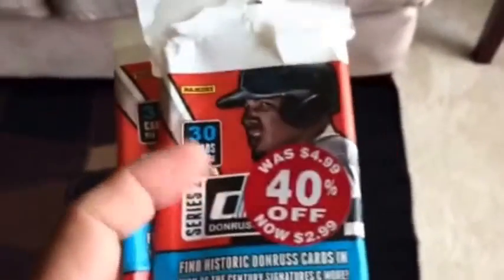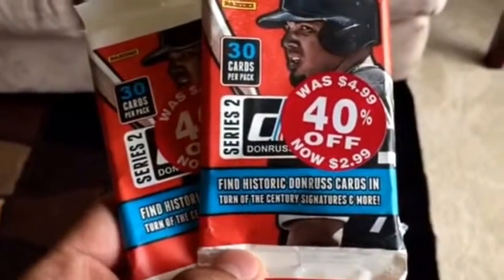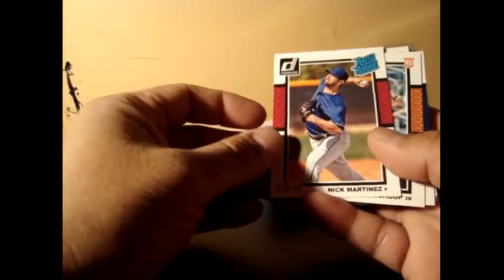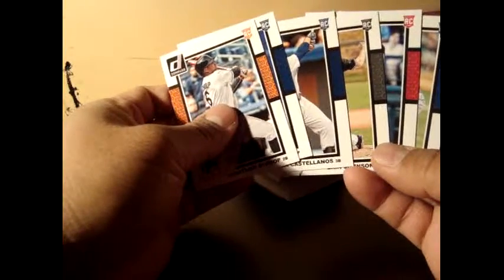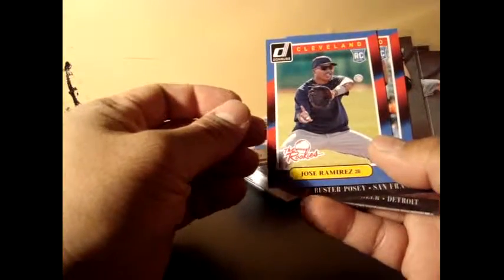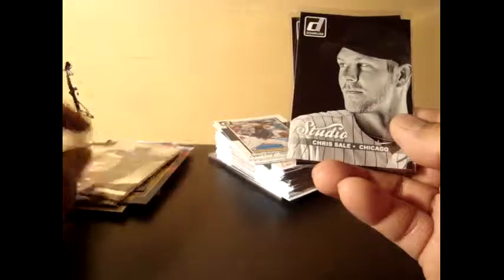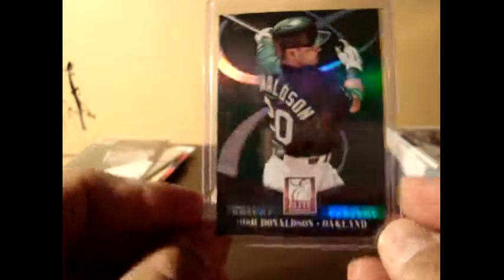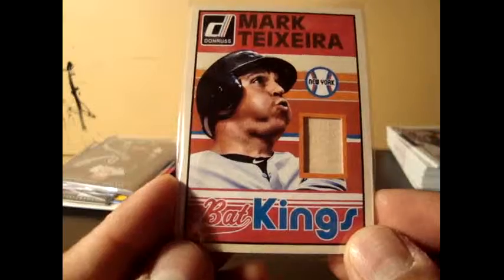2 Value Packs 2014 Donruss Baseball Series 2 Recap & Review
A trading card (or collectible card) is a small card, usually made out of paperboard or thick paper, which usually contains an image of a certain person, place or thing (fictional or real) and a short description of the picture, along with other text (attacks, statistics, or trivia). There is a wide variation of different types of cards. Modern cards even go as far as to include swatches of game worn memorabilia, autographs, and even DNA hair samples of their subjects. Trading cards are traditionally associated with sports; baseball cards are especially well-known. Cards dealing with other subjects are often considered a separate category from sports cards, known as non-sports trading cards. These often feature cartoons, comic book characters, television series and film stills.
Une carte à collectionner (ou carte à échanger) est une petite carte, faite en carton, en papier épais ou en matière plastique, qui présente habituellement sur une face une image d'un personnage (de fiction ou réel) et au dos une courte description de la photo, avec un texte, par exemple des statistiques1.Il existe une grande variété de cartes, selon le thème utilisé, le contenu des cartes et même le matériaux employé dans la fabrication de la carte2.Les cartes à collectionner sont traditionnellement associées à des thèmes sportifs, les cartes de baseball sont parmi les premières à avoir été créées et les plus connues1. D'autres thèmes existent tels les personnages de cartoons, de comics, de séries télévisées, ou de films.Le but des collectionneurs est de rassembler toutes les cartes d'une même série. Tout comme les cartes à jouer, avec lesquelles elles sont proches, les cartes à collectionner permettent parfois de jouer à différents jeux1. Dans les années 1990, des cartes faites spécifiquement pour jouer ont été créées et sont devenues très populaires, elles appartiennent à la catégorie des jeux de cartes à collectionner.
トレーディングカード（Trading Card）は、個々に異なる様々な種類の絵柄の交換（トレード）や収集（コレクション）を意図して、販売・配布されることを前提に作られた鑑賞用・ゲーム用のカードである。英語圏ではコレクタブルカード（Collectable Card）とも呼称される。日本ではトレカと略されることが多い。
交換卡片，或稱收藏卡、集換式卡片，是提供交換與收集目的而製作的觀賞、遊戲用卡片。一般的交換卡片為紙製塑膠膜材質，表面印有各種不同圖案。尺寸與電話卡或信用卡相近。通常一種題材（明星卡、偶像卡、球員卡等）會製作成數十至數百種圖樣，每小包裝封入一或多張。大多數交換卡片商品的內容物為隨機，讓買家不容易湊齊整套。卡片正面通常印有動畫（卡通）角色或明星的圖樣，背面為相關資料、個人檔案，或統一樣式。包裝內的卡片多半會分成不同的稀有度，普通卡（Common、C卡）、非普通卡（Uncommon、U卡）、稀有卡（Rare、R卡）。某些商品的R卡或比R卡更稀有等級的卡片，會製作成閃卡，中国大陆称金卡，可以撕開表層作為貼紙，表面印製成鐳射閃亮有光澤。閃卡曾經在1990年代香港風靡一時，許多小商店都設有賣閃卡的自助售賣機。同時閃卡亦分為白卡（沒有閃亮部分的小卡）、閃卡、閃中閃卡、立體（凹凸）閃卡等不同種類。香港在1990年代，抽卡、集卡、交換和買賣閃卡成為當時中學生、小學生們的潮流玩意，亦有兒童以閃卡玩類似拍公仔紙的遊戲，有些更會賭閃卡。随着互联网的发展，大众接触各类照片机会增多，闪卡逐渐淡出市面。
Cromos (conhecidas popularmente no Brasil como figurinhas) são estampas coloridas que podem ser colecionadas, como as da empresa italiana Panini Group.Normalmente os cromos estão associados ao futebol, mas também abordam muitos outros temas, de cariz didáctico ou de cultura geral (história, geografia, civilizações, fauna, flora, etç), mas actualmente mais virados para o mundo da TV, espectáculos, música e cinema.A multinacional Panini e a inglesa Merlin, são duas das editoras actuais mais conhecidas a nível internacional dominando o mercado.Em Portugal o fenómeno dos cromos e das cadernetas (suporte para os cromos) tem ganho adeptos e despoletado interesses de coleccionistas e saudosistas, a que não é alheio o aparecimento de diversos sites na Internet dedicados ao assunto.